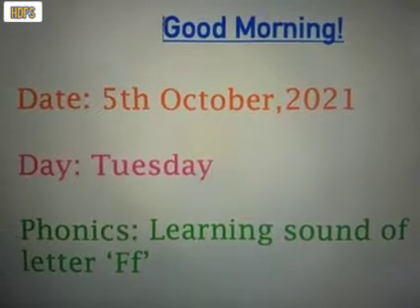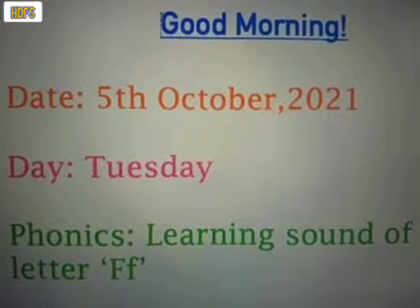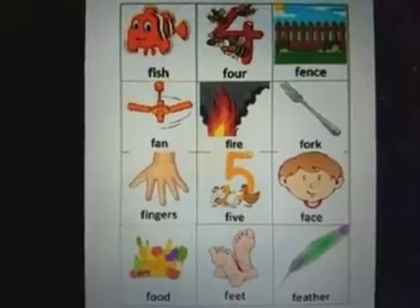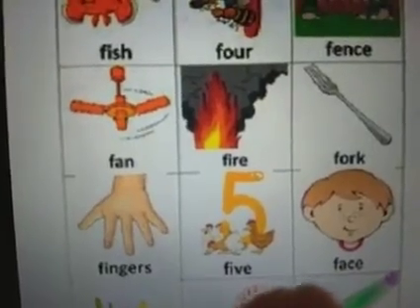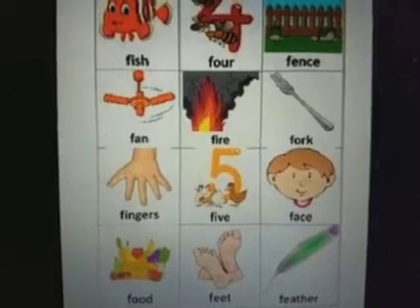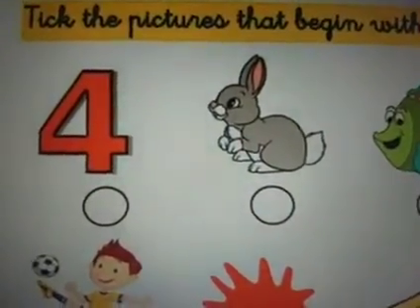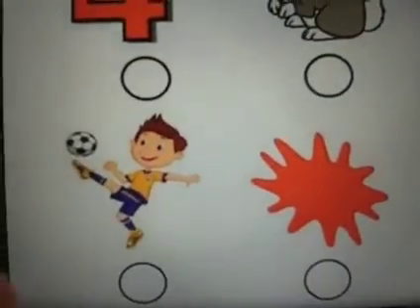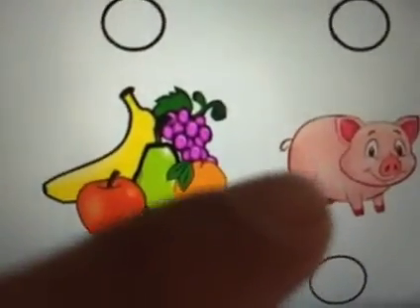Introducing phonic sound of letter 'Ff'